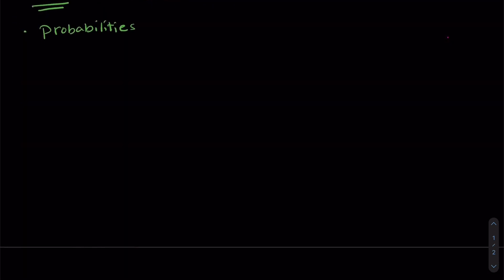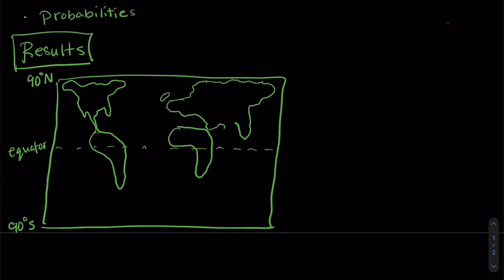Why are flights getting bumpier? | SJK Academy | Climate Science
Summary:
BUCKLE UP! Researchers wanted to find out how turbulence affecting planes has changed over the last 40 years.

Abstract
Have you ever ridden on an airplane? If so, was there a moment when it suddenly started to shake? That unpleasant and sometimes scary shaking is called turbulence. If there is no storm, or even clouds, it can seem to come out of nowhere!
We wanted to find out whether clear-air turbulence has increased over the past 40 years. We analyzed data from 1979 to 2020 and found a big increase over the mid-latitudes. The skies that most planes fly through are bumpier now than four decades ago. In fact, over the North Atlantic, severe turbulence increased by 55%. Our findings are important because they show that we are already seeing the impacts of climate change in unexpected ways.

Chapters:
0:00 Introduction
3:08 Methods
4:22 Results
6:40 Discussion
8:55 Conclusion